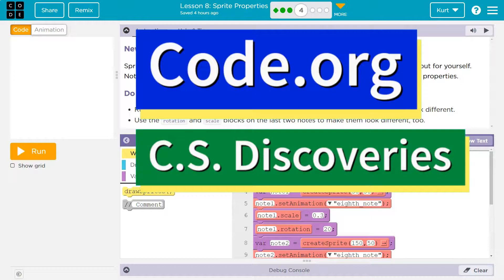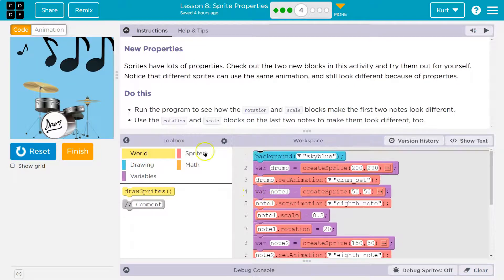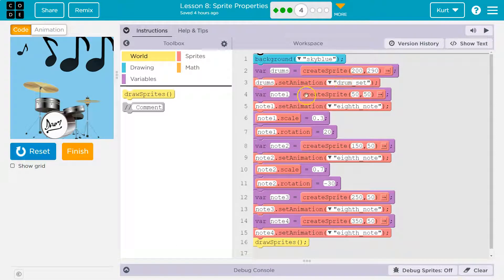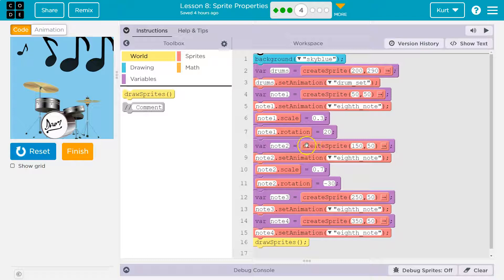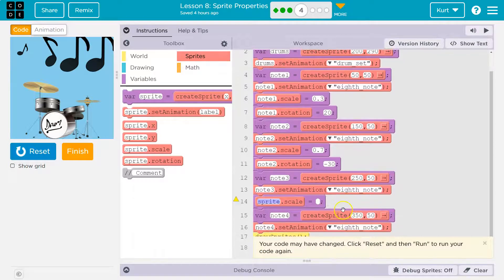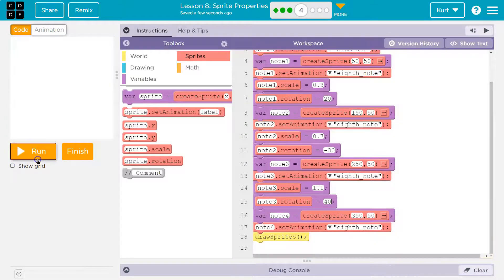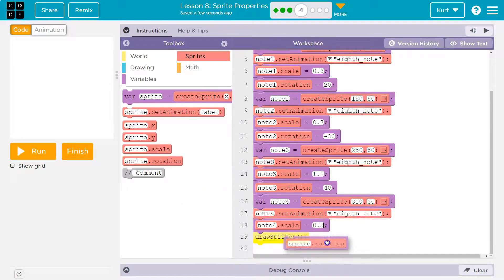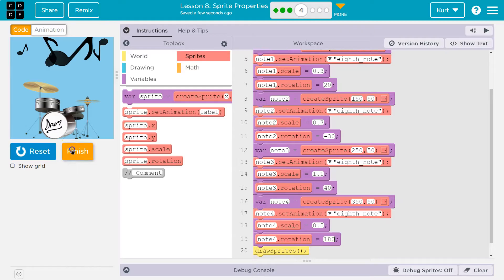Code.org Lesson 9.3 Sprite Properties | Tutorial with Answers | Unit 3 CS Discoveries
Sprite Properties is a lesson from Interactive Animation and Games, unit 3 of Code.org's C.S. Discoveries course. This course is often used in middle and high school computer science classrooms. Each part of the course challenges students to accomplish a new task while discovering the principles of computer science. In this video, I walk through step-by-step how to get the right answer for this puzzle. Tutorials for other parts of this lesson are linked below.